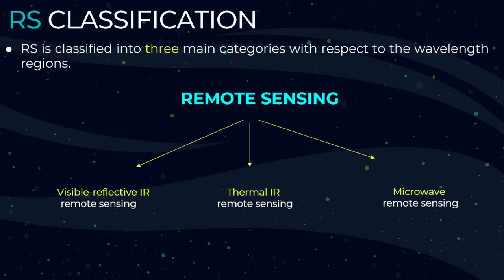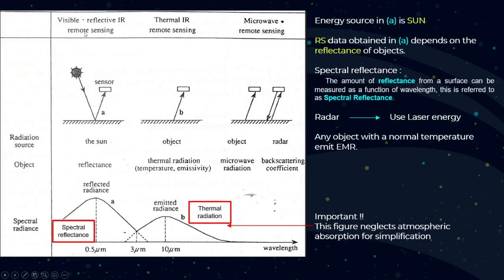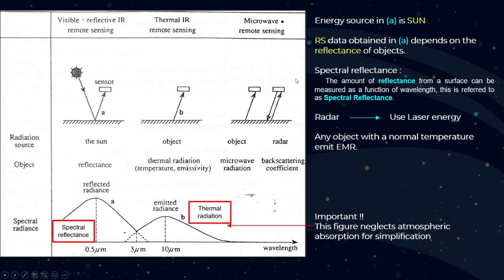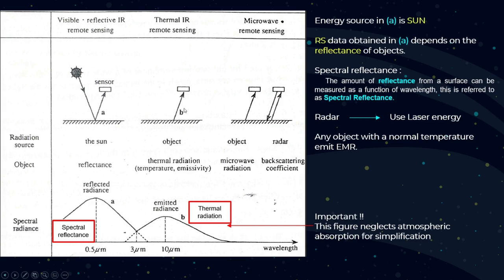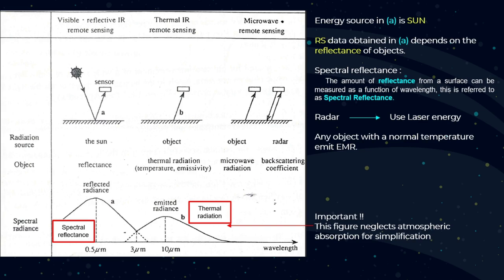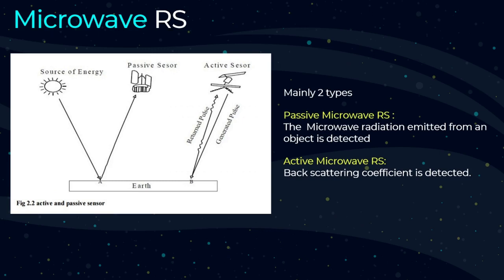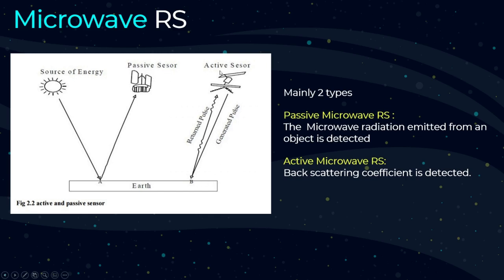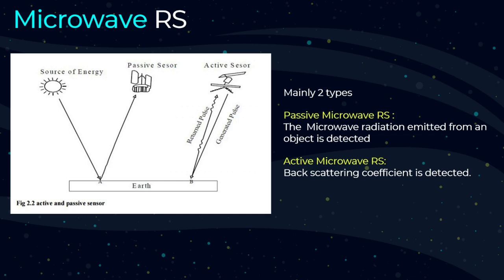remote sensing and gis | remote sensing in english| Types of remote sensing| lecture - 04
remote sensing and gis theory will be discussed
electro magnetic radiation
Types of remote sensing with respect to wave length regions is today's topic.
Learn basics of remote sensing